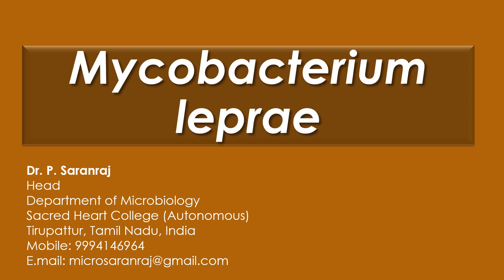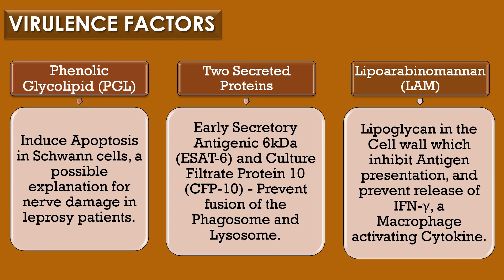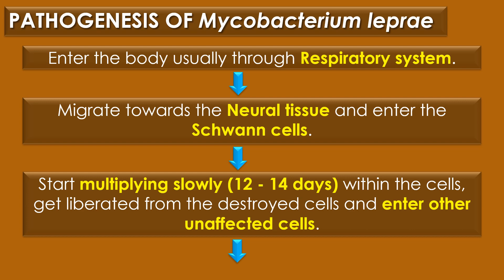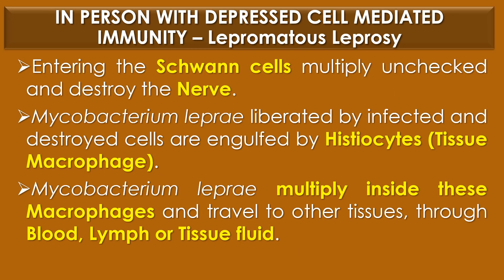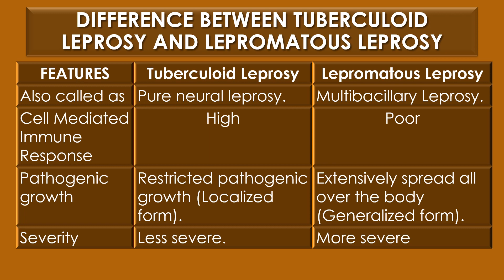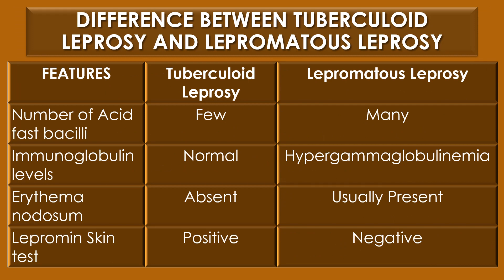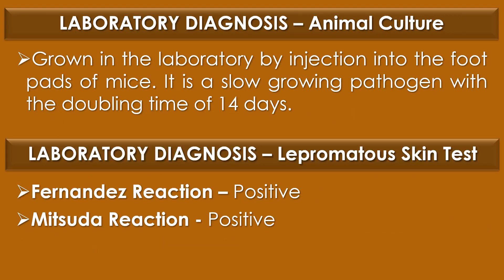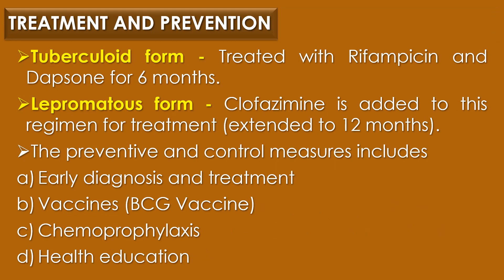Mycobacterium leprae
"Mycobacterium leprae" by Dr. P. Saranraj, Head, Department of Microbiology, Sacred Heart College (Autonomous), Tirupattur, Tamil Nadu, India